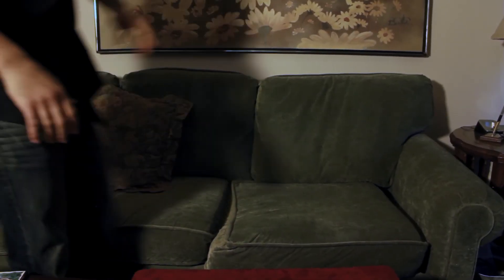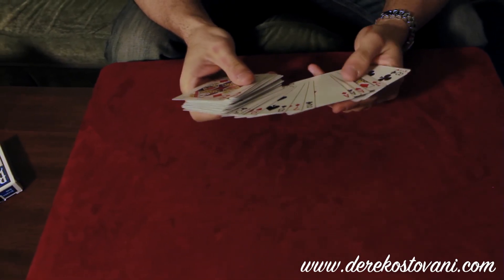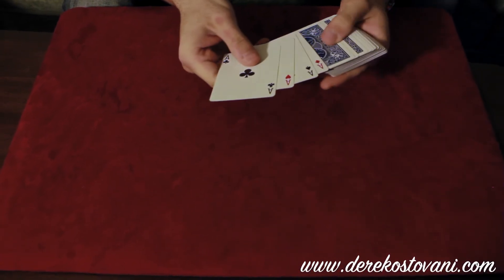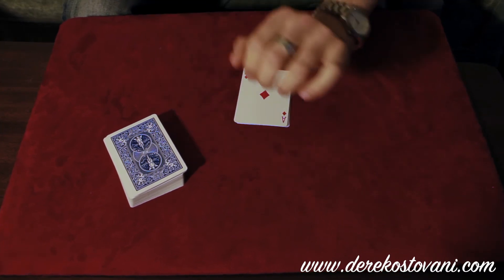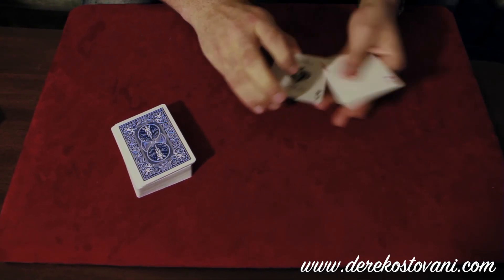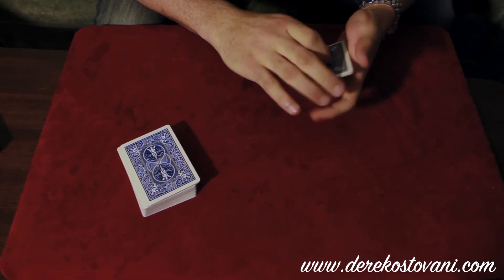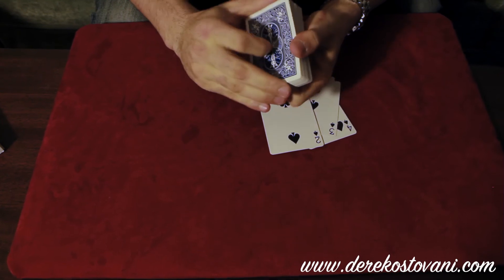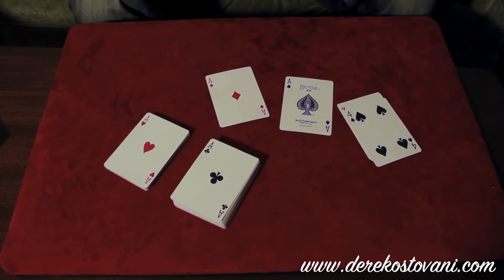Magic Man - Derek Ostovani - #4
Video, Editing and Sound
by James Hall